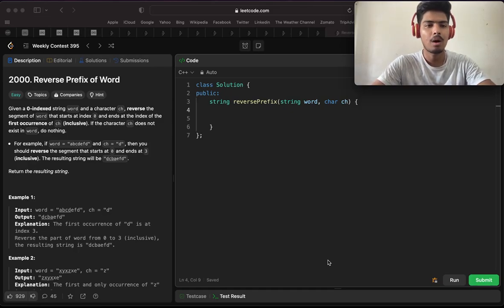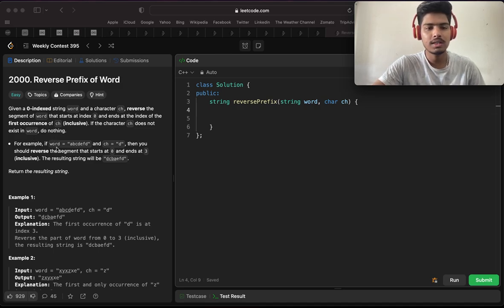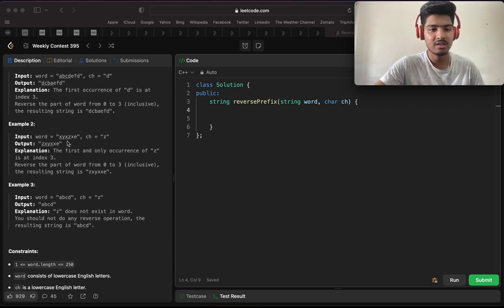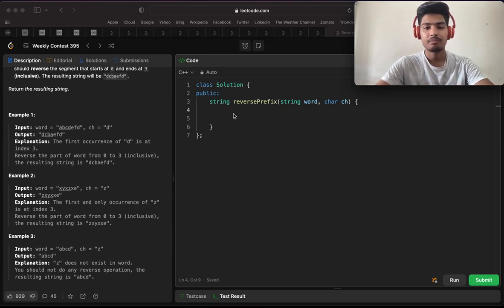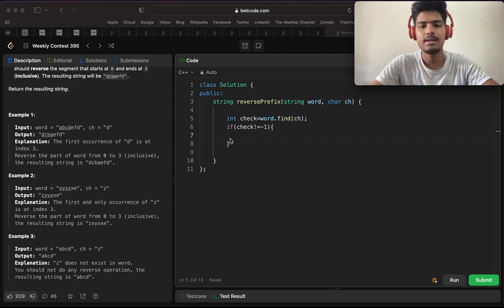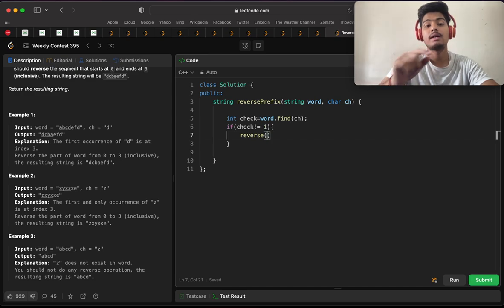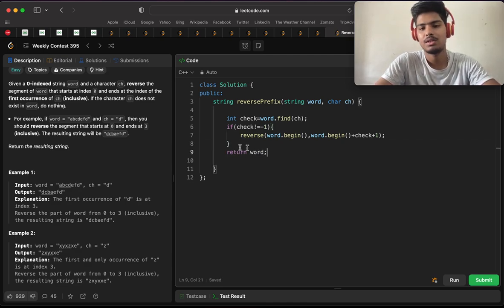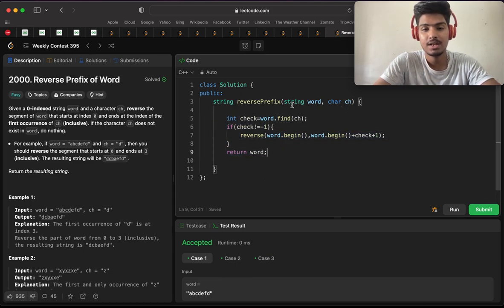2000. Reverse Prefix of Word | LEETCODE EASY|Brute to Optimal |Amazon|Uber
its a very easy question but has been asked by many companies like amazon uber and microsoft so that's why it is important so plzz see this complete video and plzz do like share and subscribe guys🙏🙏🙏